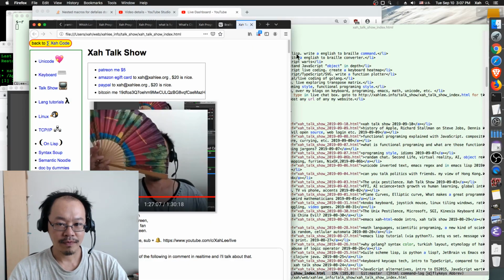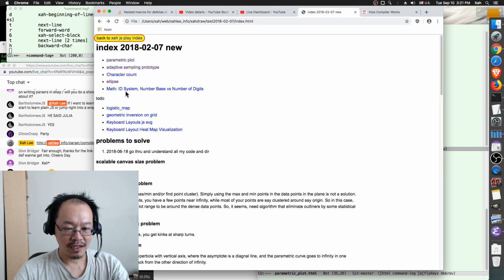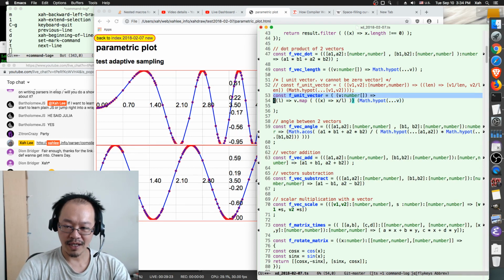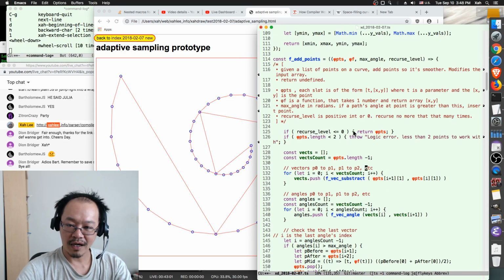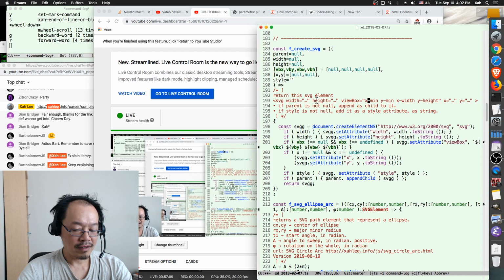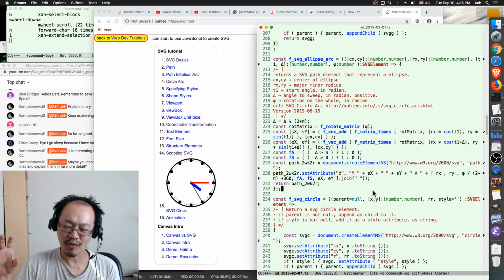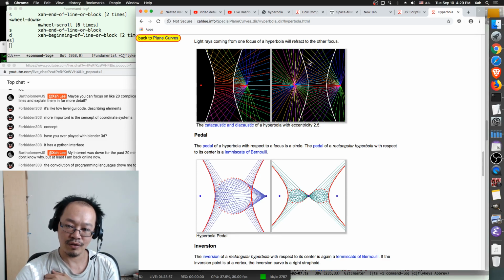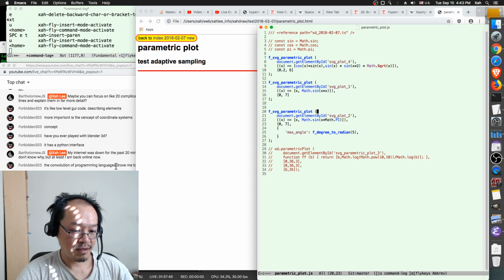writing curve plotting app in JavaScript DOM SVG. 2019-09-10